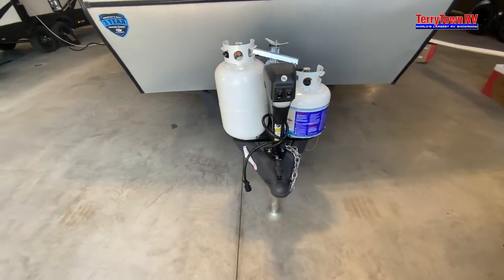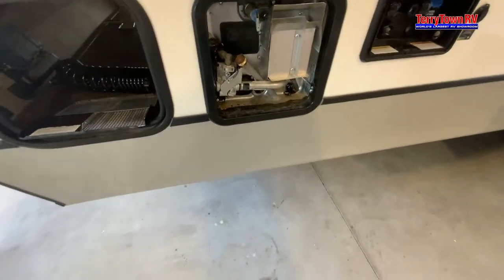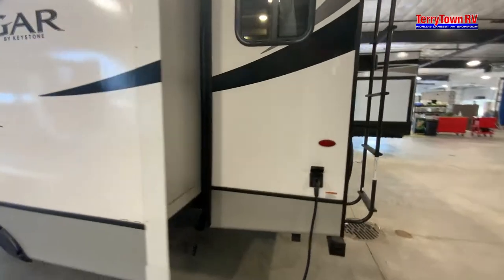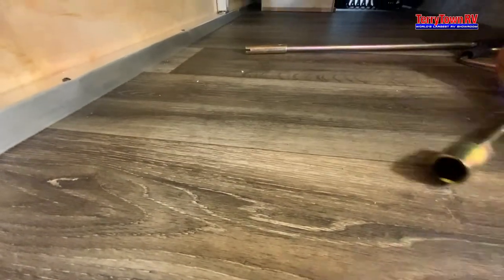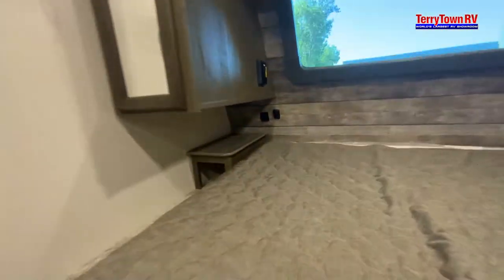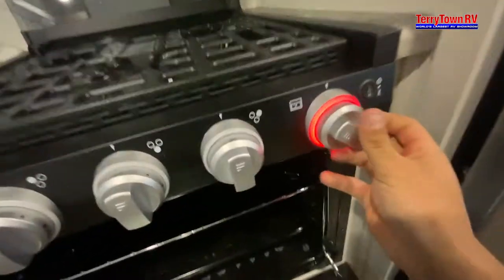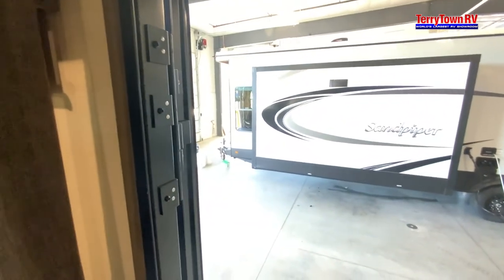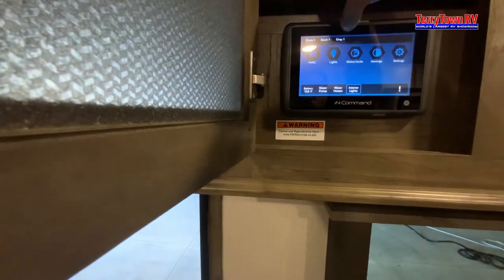2022 Keystone Cougar 22MLS Orientation